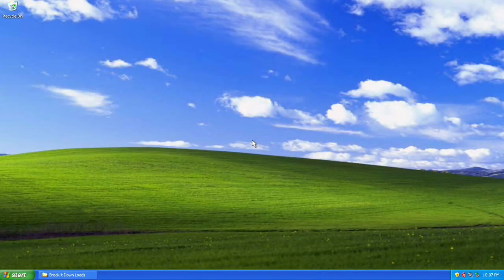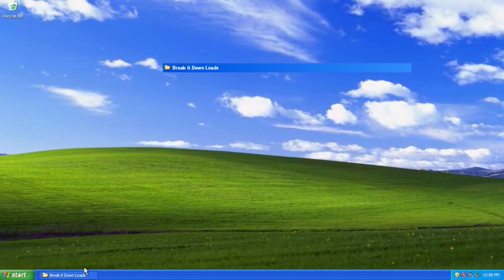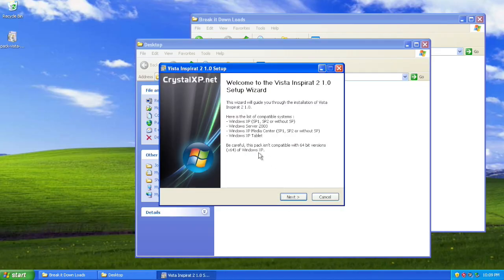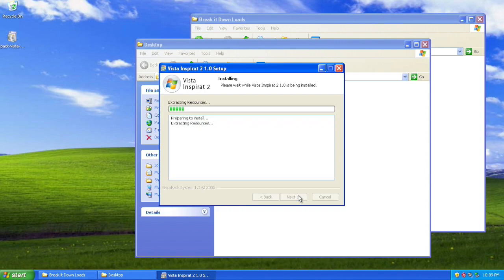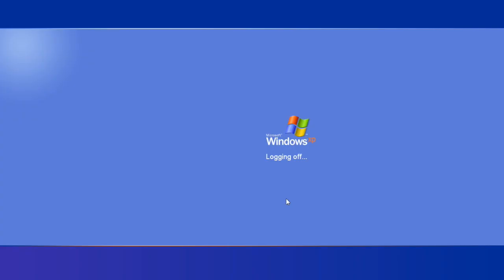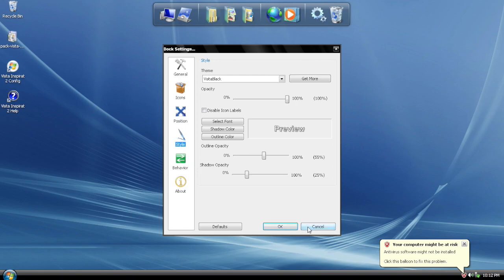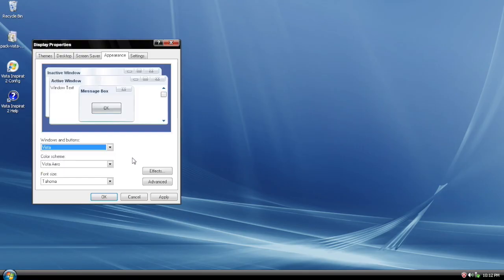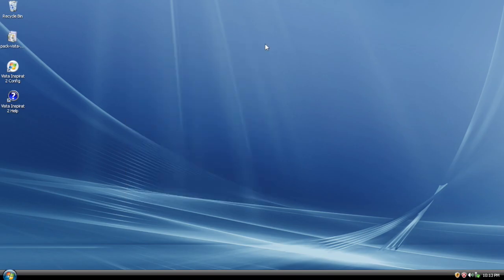How to Make Windows XP Look Like Vista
Today, Ken will show how to use Vista Inspirat BricoPack to make Windows XP look like Vista. Please note, 64-bit versions of Windows XP may not work with this program.

Please use at your own risk. Ken doesn't want to be held responsible for problems. His lawyer is at his timeshare in Tahiti, and won't be back for a couple months!!!